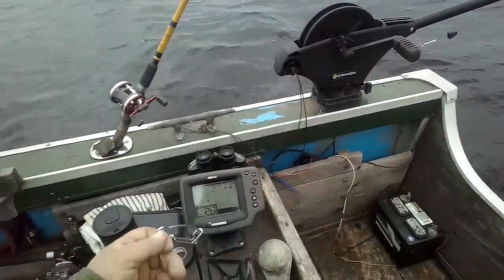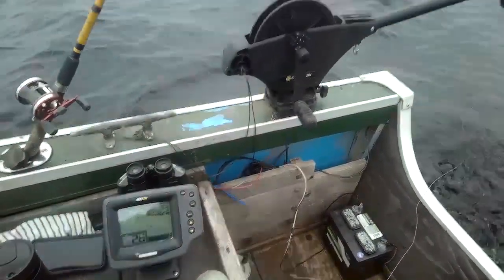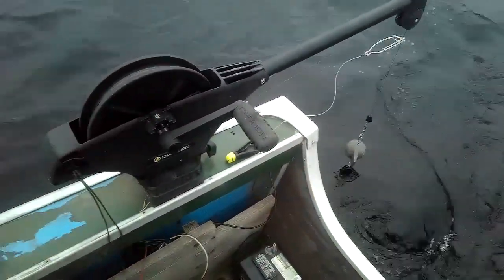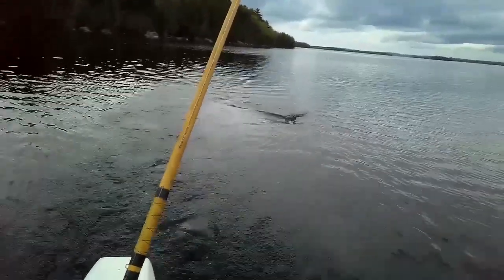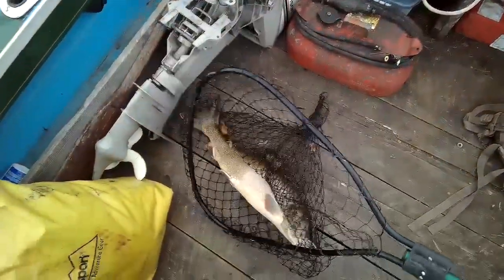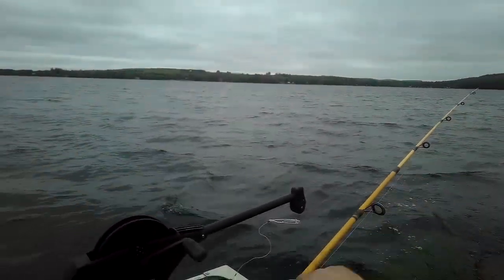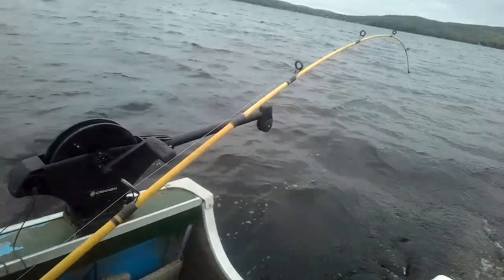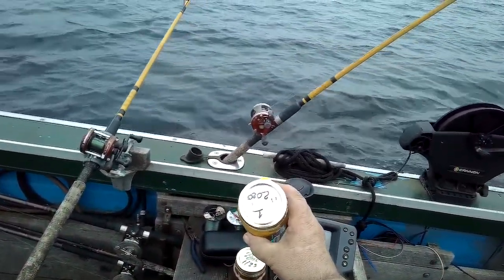Best Down Rigger Set Up @ The Rustic Log Cabin Deer Hunting Camp